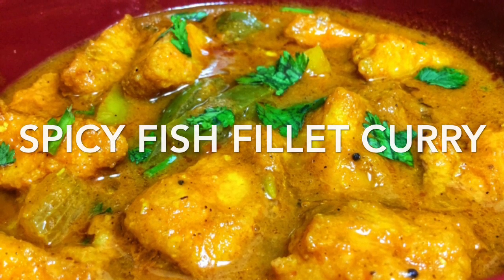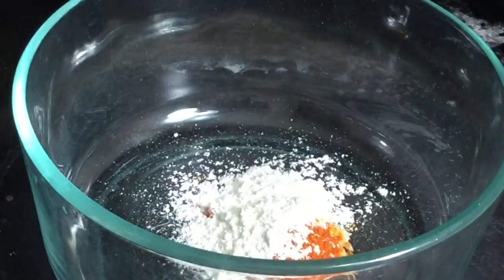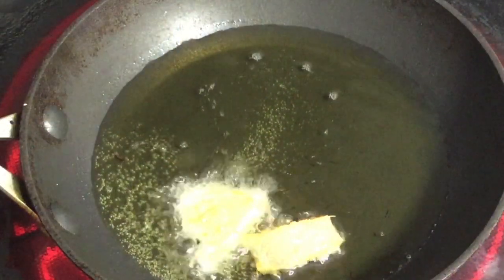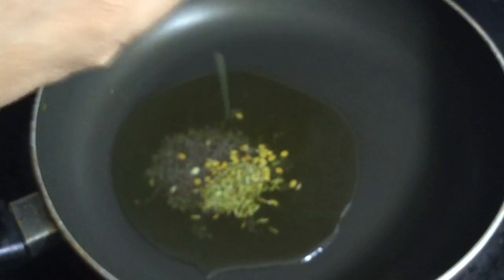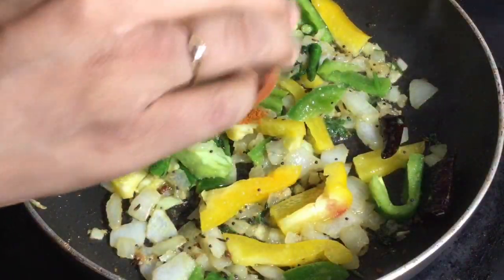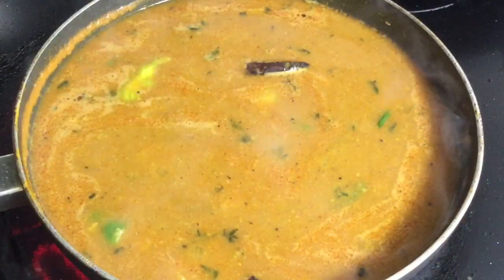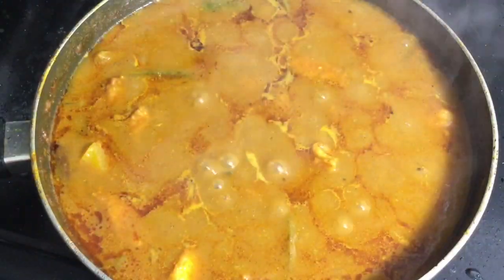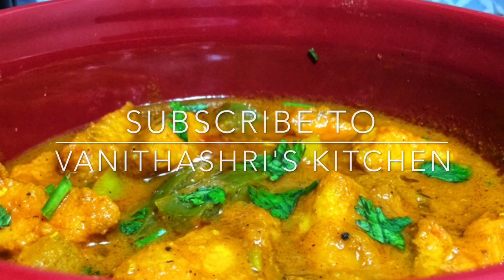Spicy Tilapia Fillet Curry Recipe | Indian Style Fish Fillet Curry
Indian fish fillet curry recipe is delicious side dish for rice, dosa and idly. Indian style of cooking fillet fish.This fish curry is made of Tilapia fish, but this method can be used using Salmon or Bass fish also.

When I got bored of usual fish curry recipes and also as I love experimenting,I tried this yummy version of curry recipe with fish fillet.

All the dishes are accomplished with few added tweaks with our Mother's, Aunt's & Grand Mother's tips and tricks which are focused on adding taste and making a healthier dish.

Using Organic vegetables and ingredients is encouraged to bring back our lost health and hygiene.

This curry is one of the best ways to make kids eat fish.Each fish tastes different with unique flavor.I prefer Tilapia or Cod for this recipe as it tastes splendid. But any boneless fish would work for this recipe.

Simple Way of Cooking for Beginners and Singles

Please Try this Recipe at your home and provide your valuable comments.

Camera + Kit Lens
Webcam (Closeup shots)
Storage NAS
Software: iMovie/Windows Movie M